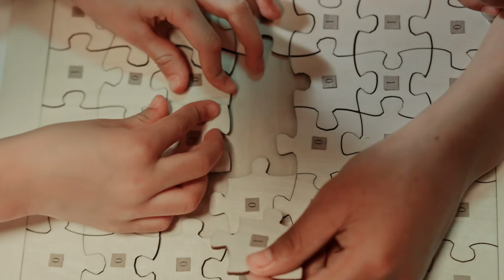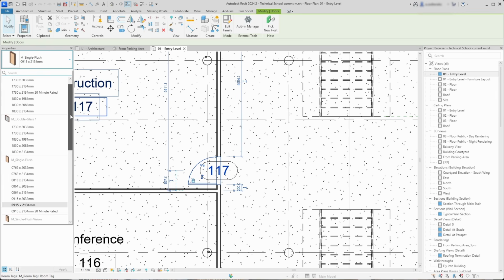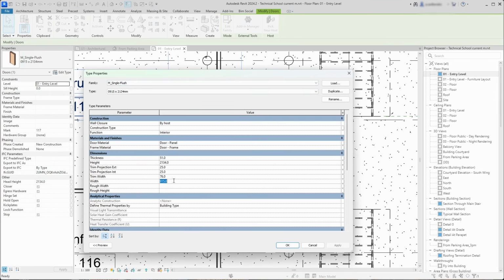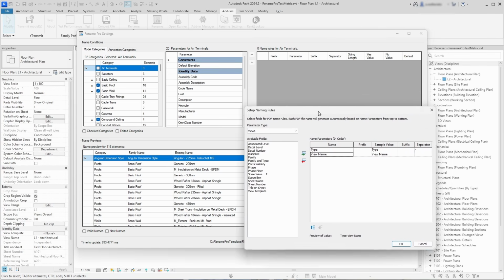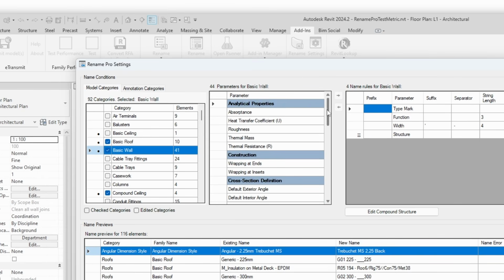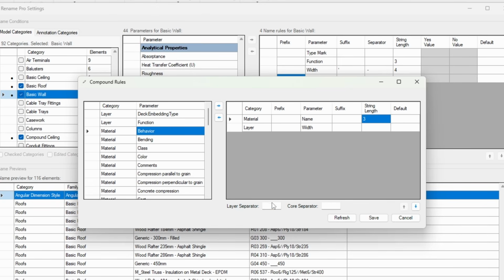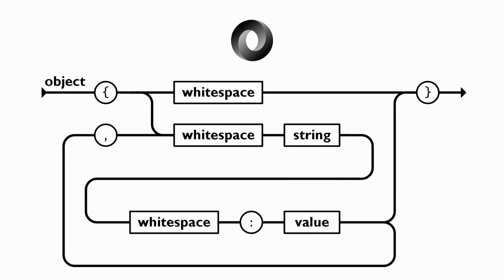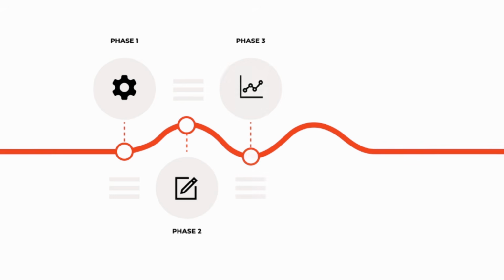Name automation Revit Addin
Rename Pro is name automation addin for Autodesk Revit.

Rename Pro revolutionizes naming conventions in Autodesk Revit by automating the naming process, ensuring consistency and accuracy across your models. This powerful tool eliminates the need for manual input of Family Type names, streamlining workflows not only for walls, floors, roofs, doors, and windows but also for a wide array of Revit categories including text notes, dimensions, and more. Each element can be customized for font, size, color, and other parameters, offering unmatched control and precision.​​​​​​​

00:00 Intro
00:44 First Addin
01:25 Second Addin
02:19 Possibilities
03:24 UI of Rename Pro
04:38 Categories
04:58 Parameters
05:23 Structure Parameter
05:43 Name Rules
06:02 Edit Compound Structure
06:38 New Name List
07:04 JSON Settings File
08:00 Settings Management
08:10 Addin Philosophy
08:39 Future Plans
09:21 My Cat